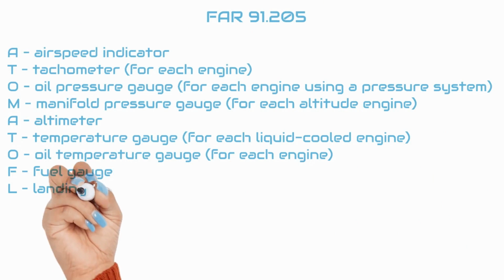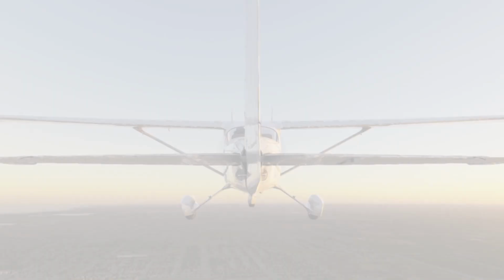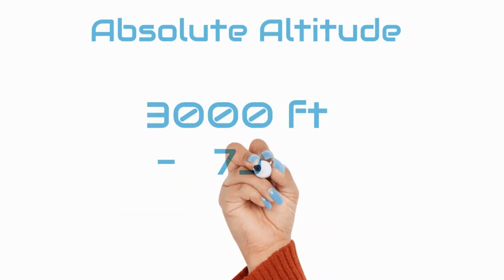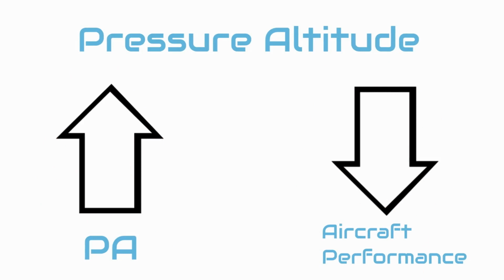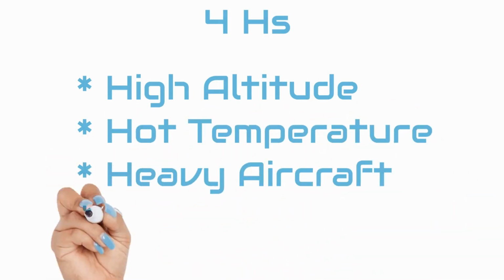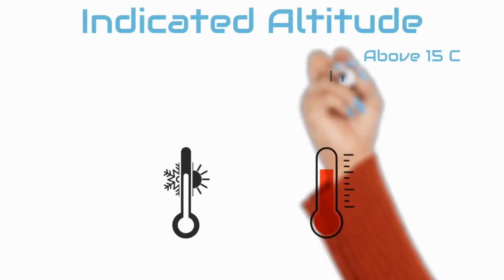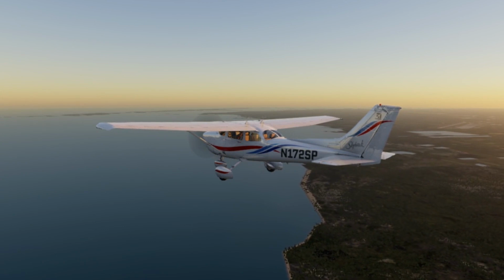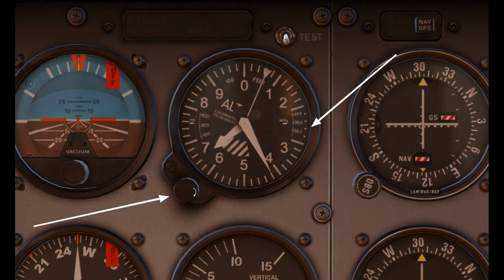Explaining Altimeter & Types of Altitude: Private Pilot Ground School Lesson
Private Pilot Ground School Lesson:
Altimeter & Types of Altitude
Density Altitude
Indicated Altitude
True Altitude
Absolute Altitude
Pressure Altitude
Altimeter Errors
FAR 91.205
Air Pressure
Datum Plane
Standard Day

Created by Advanced and Instrument Ground Instructor, Inaia.

The links below are affiliate links which allows 76 Ground School Chick to receive a small commission from Amazon, at bio extra cost to you, any time you use the links below to sign up for programs or purchase items on Amazon.  Please consider supporting this channel so we can focus on bringing you more high quality free educational aviation content!

Recommended Reading for Student Pilots:

Paper back copy of the Pilot’s Handbook of Aeronautical Knowledge:

Paperback copy of the Airplane Flying Handbook:

Stick and Rudder by Wolfgang Langewiesche:

The Killing Zone by Paul Craig :

Weather Flying by Robert Buck :

Inexpensive Aviation Headset I like using: